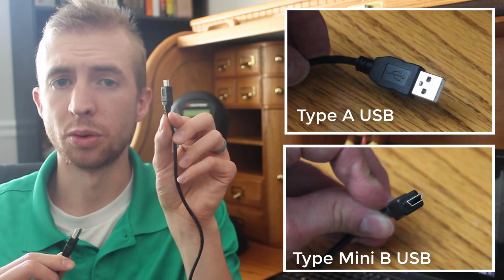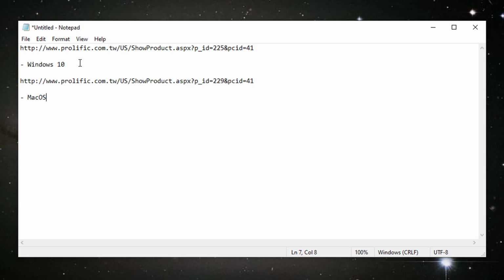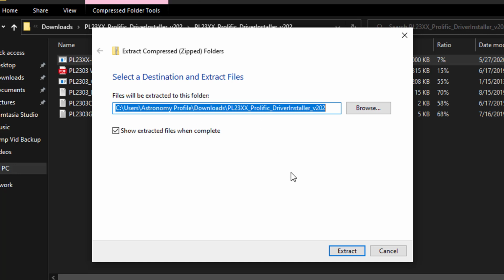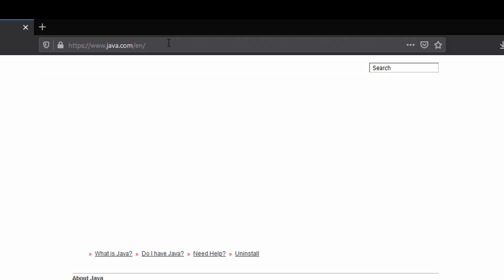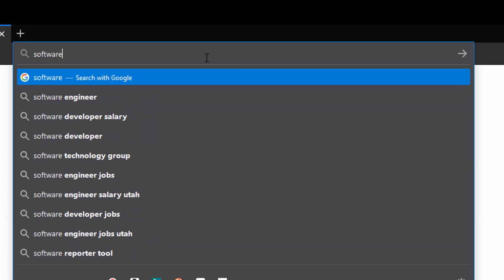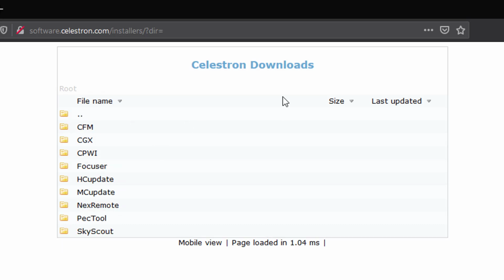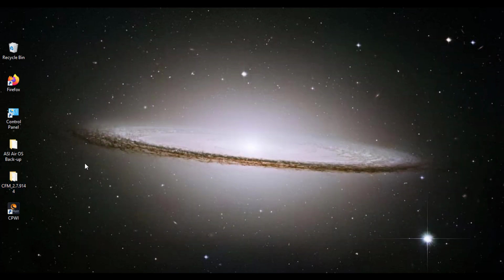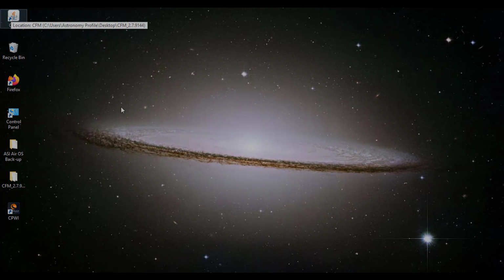What do you Need to Connect Your Celestron Telescope Mount to a Computer? (Part 1 of 2)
This video is the first part of two showing you how to connect your Celestron computerized mount to your computer. Connecting your mount to your computer gives you a variety of options from controlling your telescope, controlling your accessories, and giving you the ability to update the firmware. In this video, I show you the cables you need to connect to your mount, the driver you will need, and some useful software.

This helps me fund the channel and allows me to produce my tutorials and unbiased reviews that you can trust.